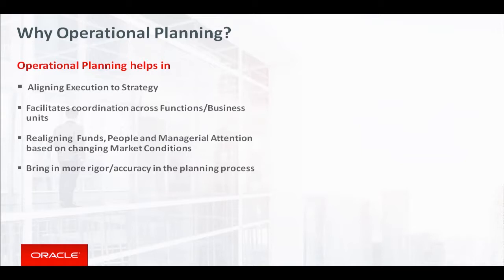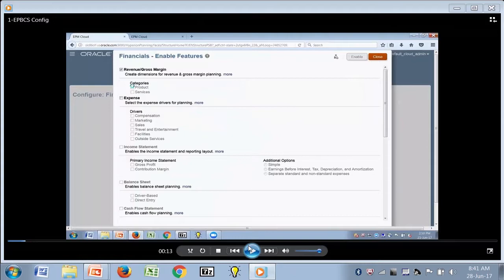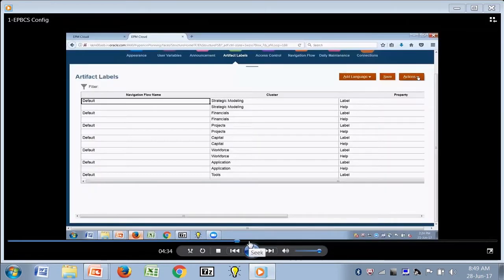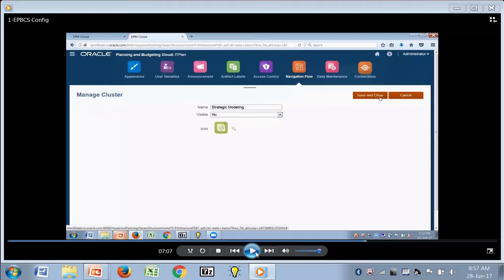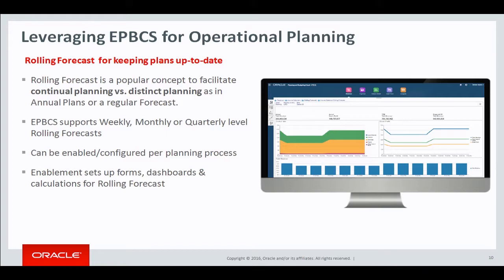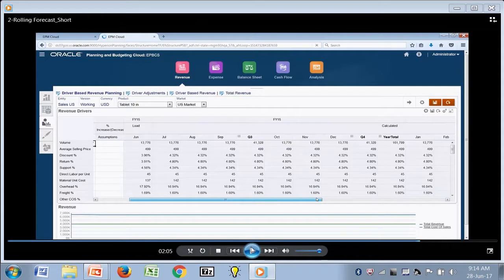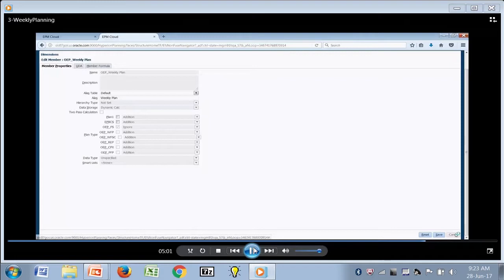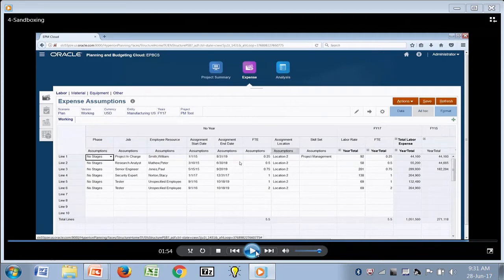Configuring EPBCS for Operational Planning Requirements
Presenter: Manish Daga, Oracle Corporation

This session will talk about the challenges/requirements for Operational Planning and how you can configure EPBCS to address these challenges/requirements.